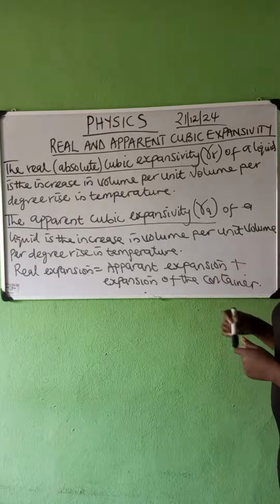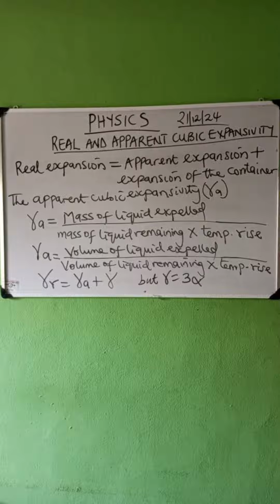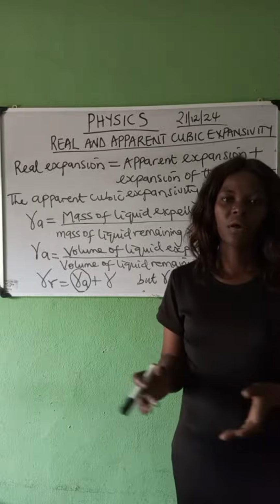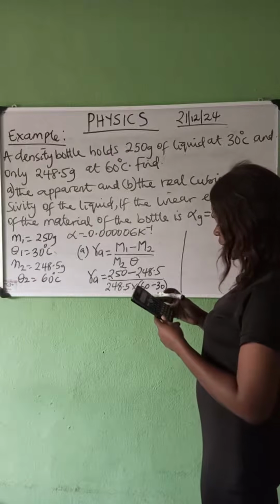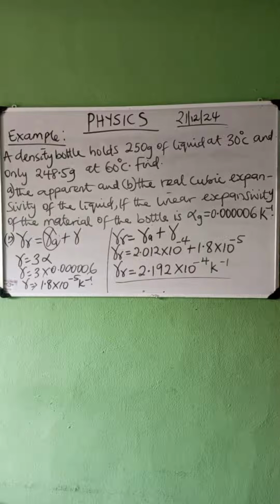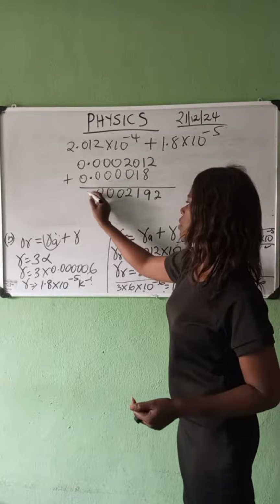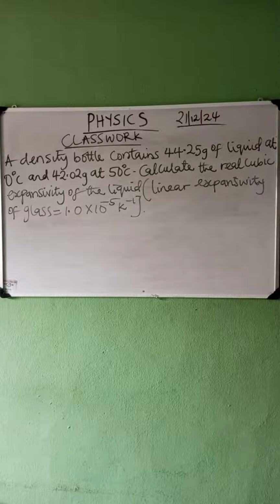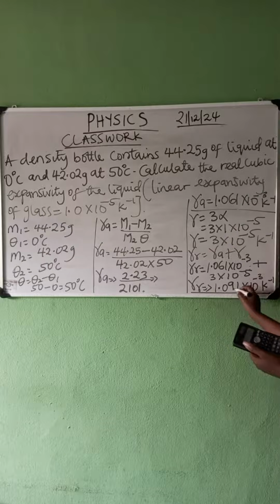Jossy Science Academy is live! REAL AND APPARENT CUBIC EXPANSIVITY.